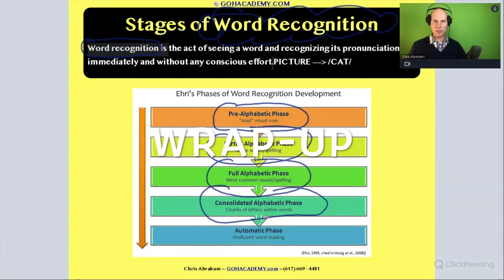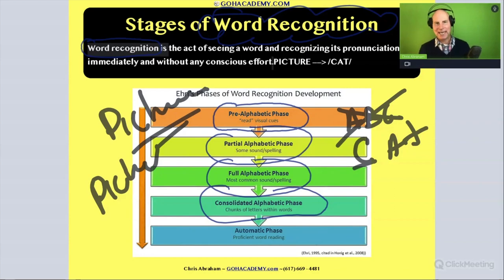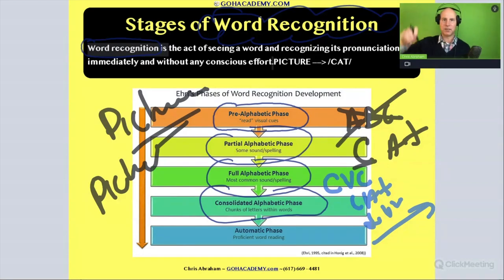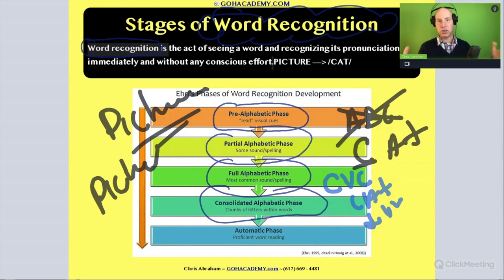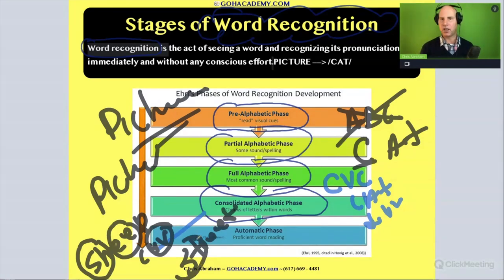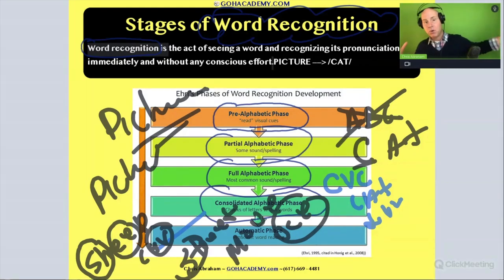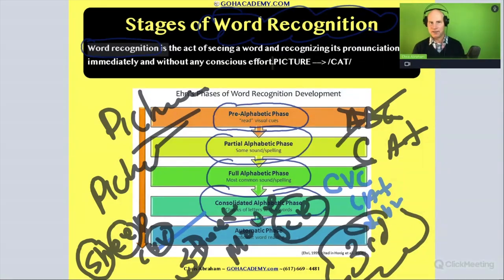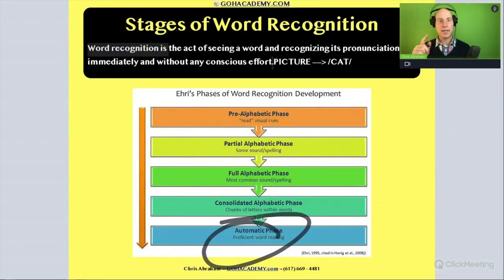FOUNDATIONS OF READING 190, 62, STR 293 WORKSHOP ~ PART 3.49 Word Recognition Close ~ GOHacademy.com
PART 3.41 Partial Alphabetic Phase
PART 3.42 Predictable Texts 1
PART 3.43 Predictable Texts 2
PART 3.44 Full Alphabetic Phase 1
PART 3.45 Full Alphabetic Phase 2
PART 3.46 Decodable Texts
PART 3.47 Full Alphabetic Phase 2
PART 3.48 Consolidated Alphabetic Phase
PART 3.49 Word Recognition Wrap-Up